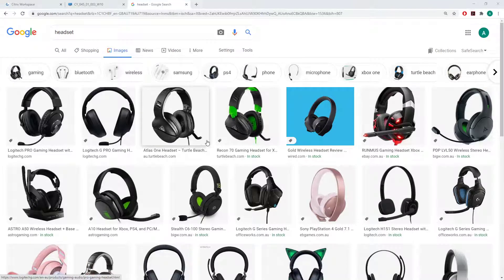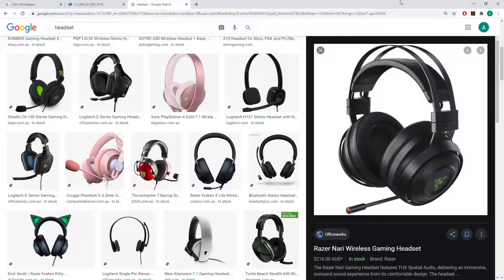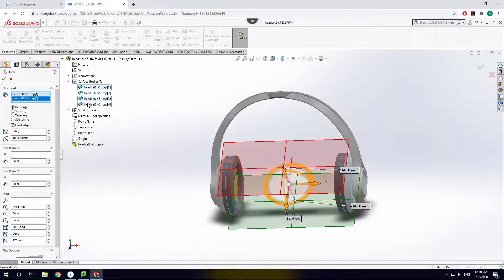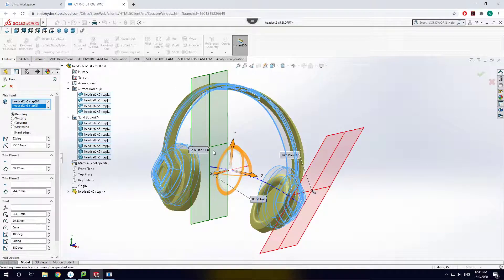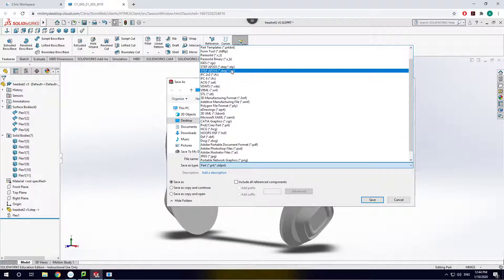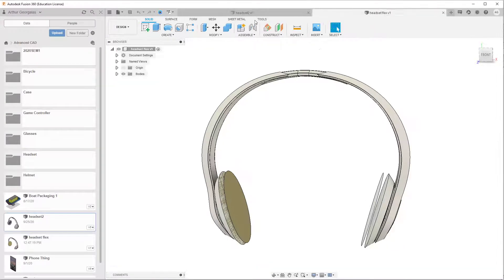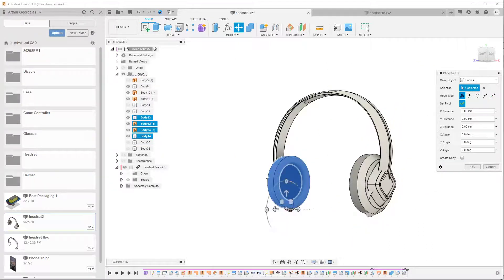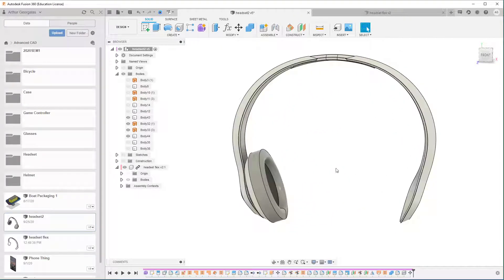Headset Flex Tutorial